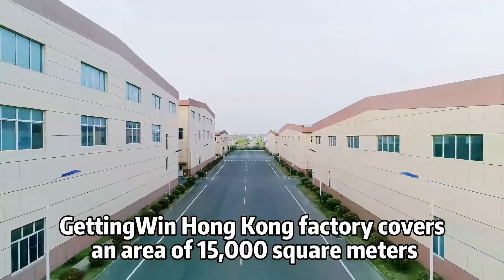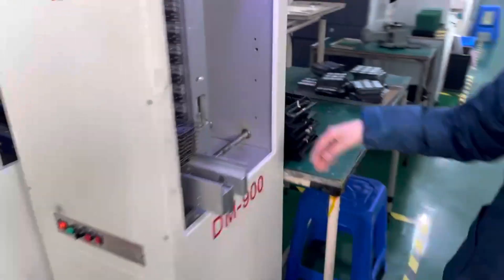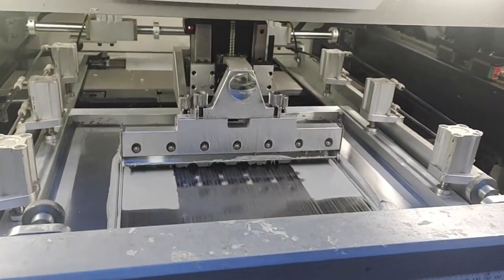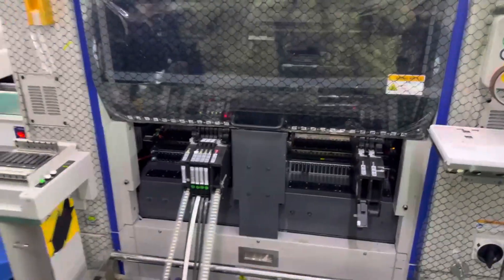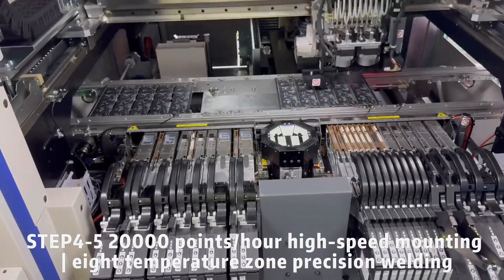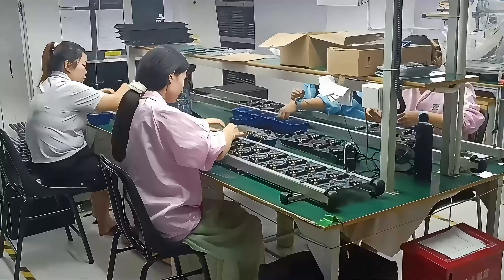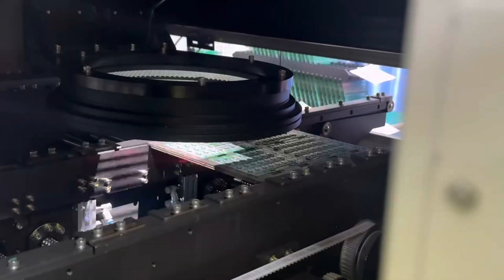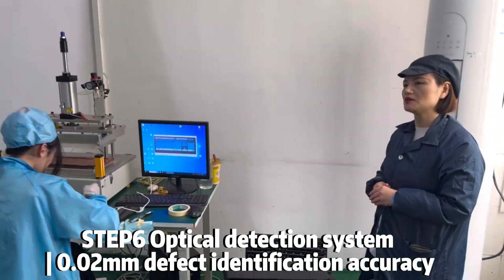Electronic Components Assembly Orders: Inside a Cutting-Edge PCBA Manufacturing Factory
🏭 Welcome to GettingWin’s State-of-the-Art PCBA Manufacturing Facility!

In this video, we take you behind the scenes of our 15,000㎡ factory in Guangdong, China, where precision meets innovation in electronic components assembly orders. Discover how we deliver 99.98% welding yield and 20,000 placement points per hour with our fully automated SMT production lines.

🔹 Why Choose Us for Your Electronic Components Assembly Orders?
✔ End-to-End Automation: From solder paste printing (±0.1mm precision) to AOI inspection (0.02mm defect detection).
✔ Zero-Error Standards: Advanced SPI, reflow soldering, and wave soldering technologies ensure flawless PCBAs.
✔ Custom Solutions: Expert BOM analysis, free sample testing, and dedicated QC to meet your exact requirements.
✔ Reliable After-Sales Support: Your trust drives our commitment to quality.

📌 Key Processes Shown:
1️⃣ Smart Loading | 2️⃣ Micron-Level Printing | 3️⃣ High-Speed Component Placement
4️⃣ Reflow & Wave Soldering | 5️⃣ Optical Inspection | 6️⃣ Rigorous QC

🌐 Long-Term Strategy, Precision Execution – We blend technology and craftsmanship to power your electronics.